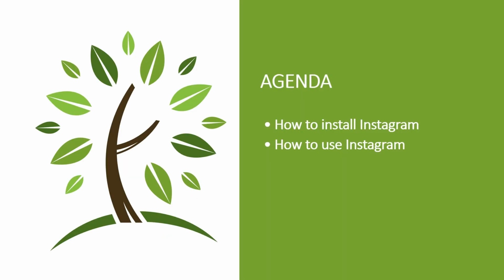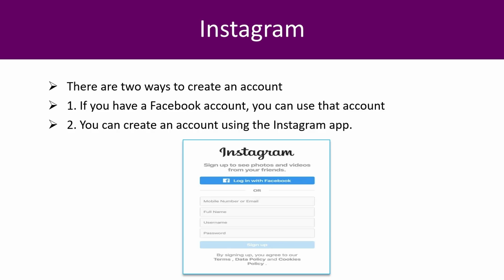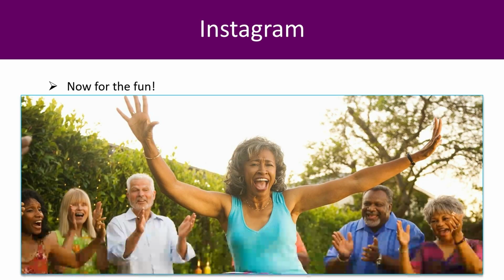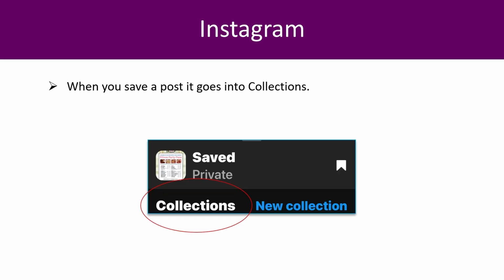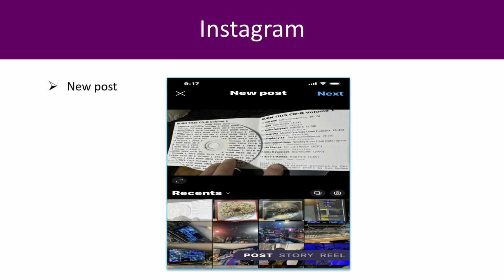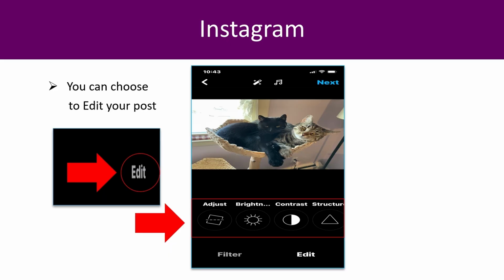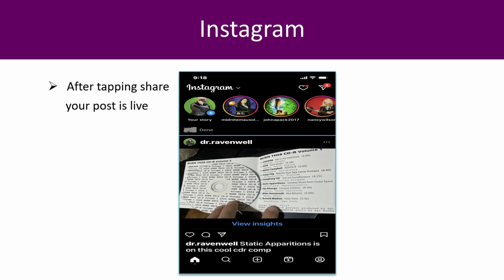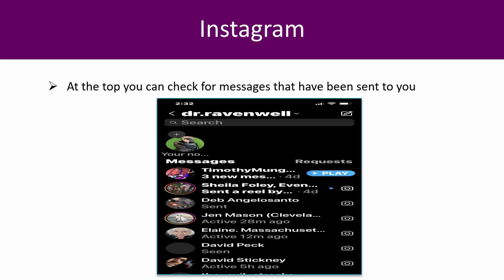Technology Access Program (TAP) Workshop: Instagram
Join Somerville-Cambridge Elder Services' Technology Access Coordinator, Paul Angelosanto, to learn more about Instagram! In this video, Paul reviews how to create an account and use the app.

SCES' Technology Access Program (TAP) offers older adults technology training with opportunities for skill building, informational workshops, and socializing.